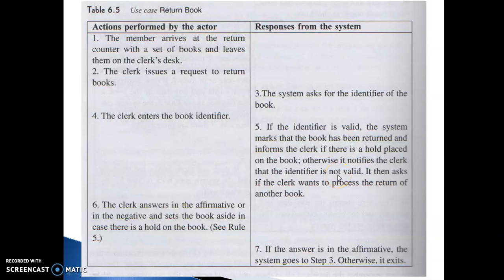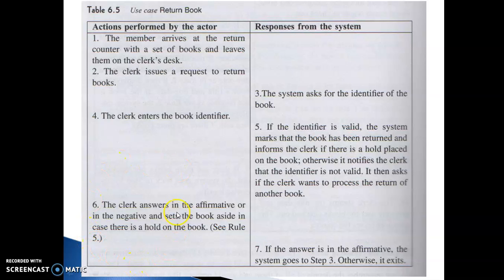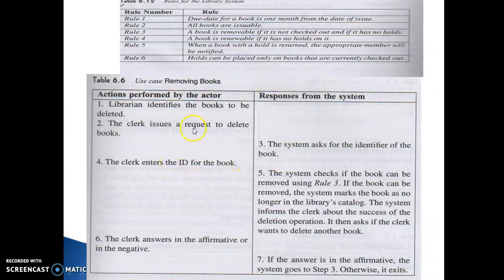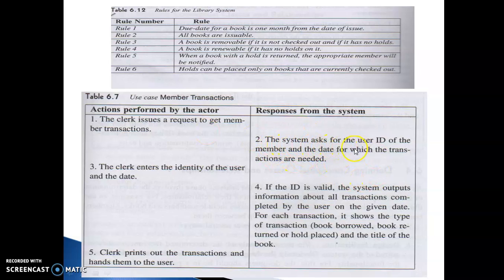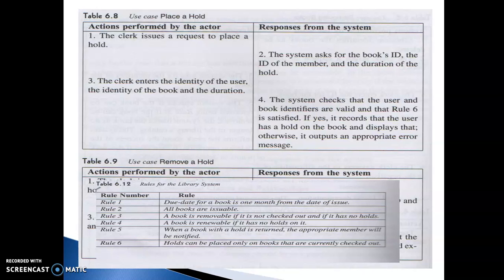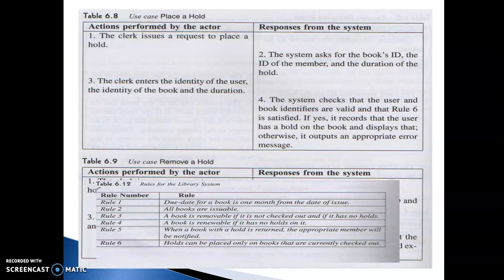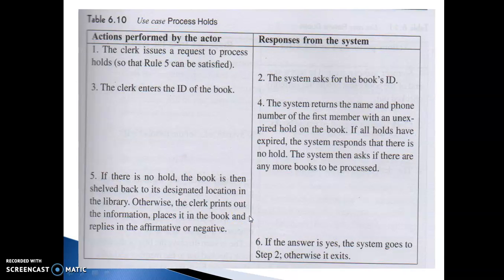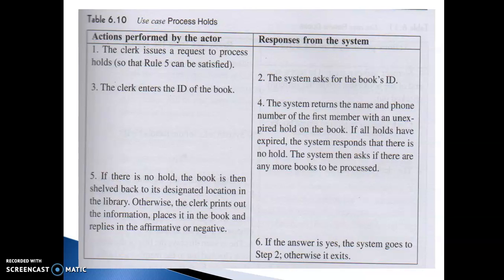SA Module 2 3